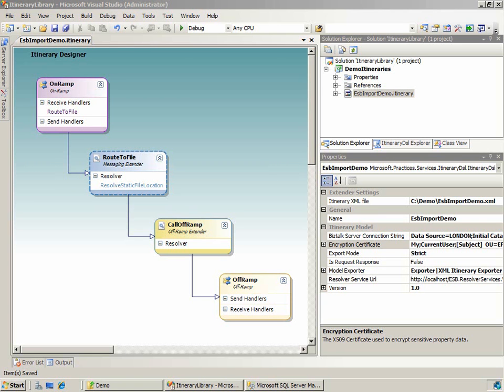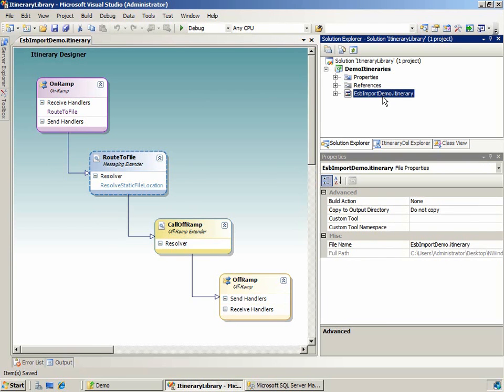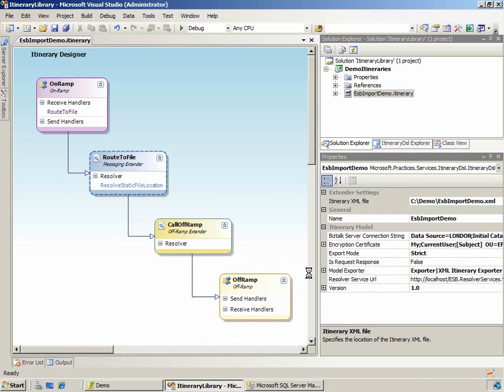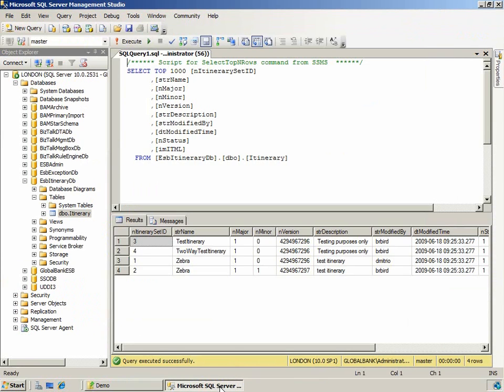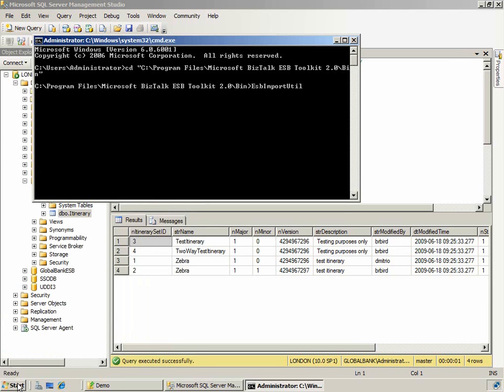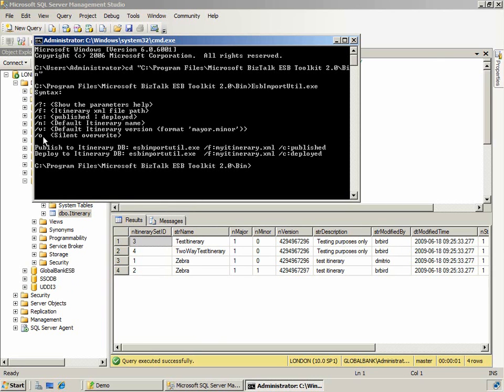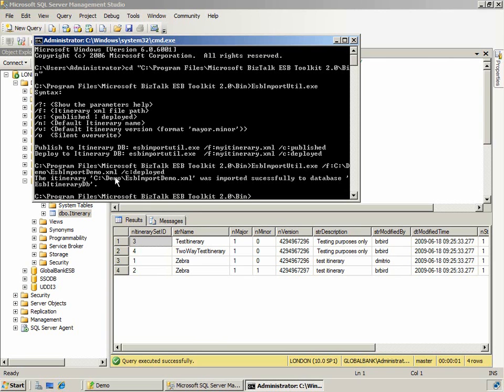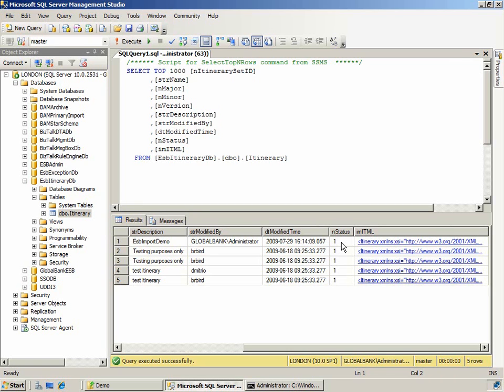Publishing and Deploying XML Itineraries to a Database Using the ESB Import Utility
In this demonstration, you will see how to use the ESB Import Utility to publish and deploy existing XML itineraries to the EsbItineraryDb database. You will examine the utility to identify the available and applicable inputs. Finally, you will see how the information contained in the itinerary is imported and stored in the SQL database.